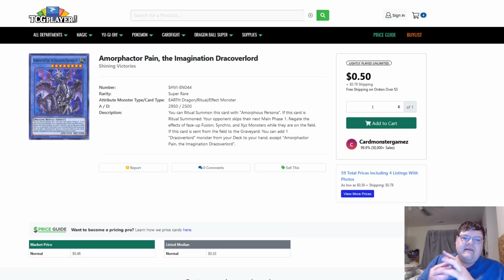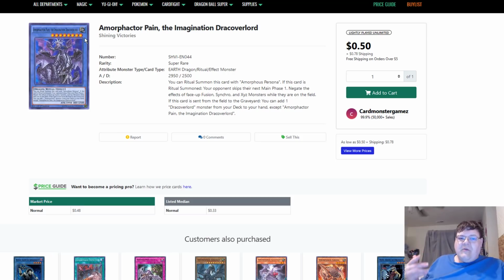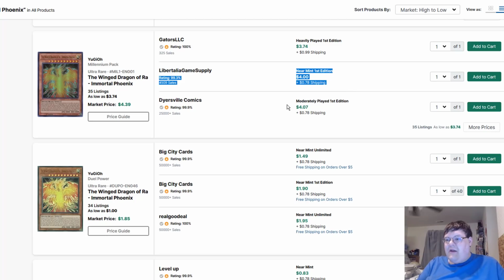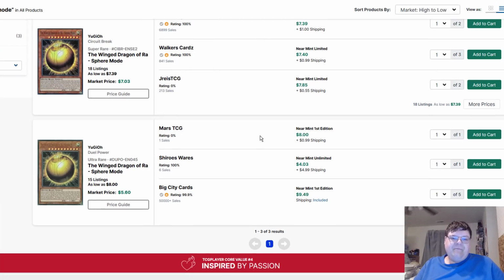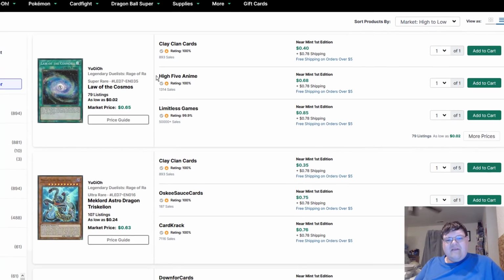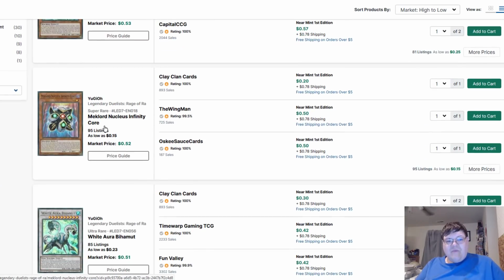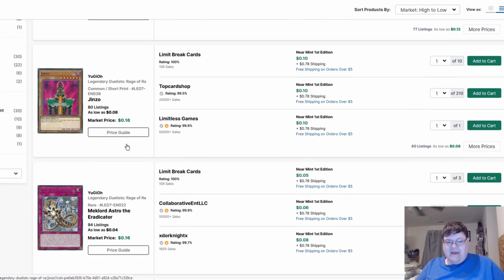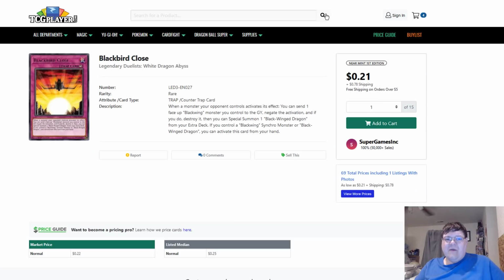Good Yu-Gi-Oh! Penny Cards To Pick Up For October 2020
Were going to be talking about a few solid pick ups that you might want to find yourself picking for the later months. Some of these cards might not be worth it now but later down the line we will see if they grow! What do you think about this list?